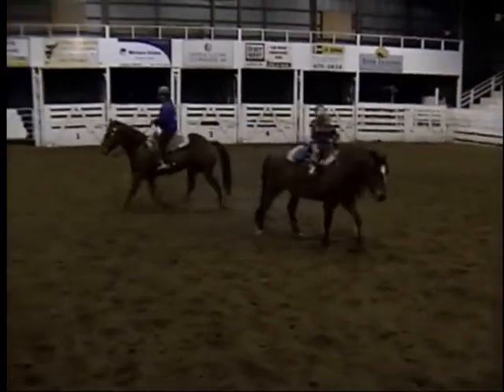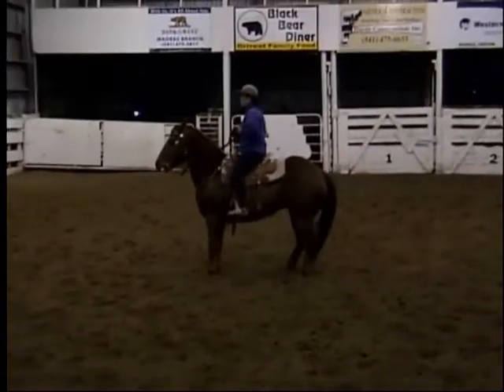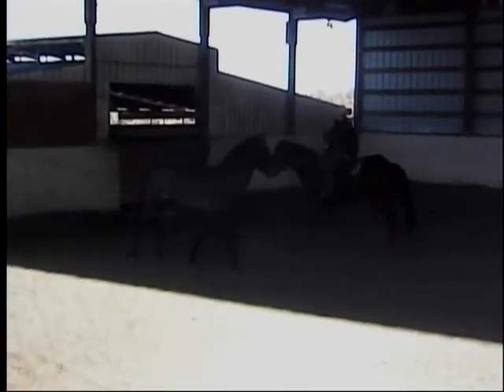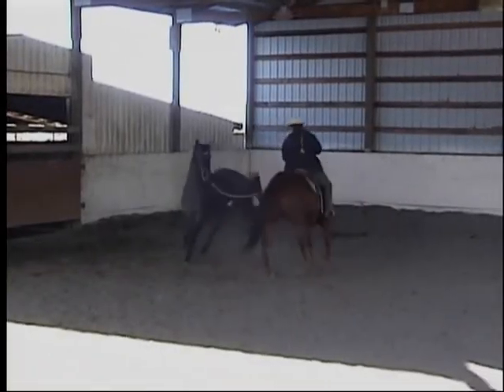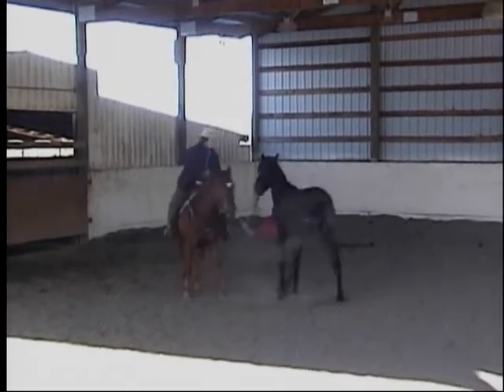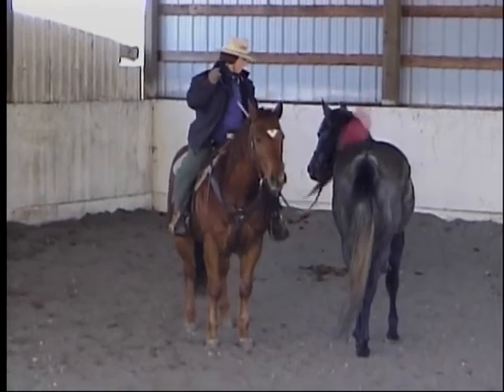Cory YT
Chunky Command is a 1995 AQHA gelding that has been trained and is now sold through Lauman Training.  It is rare to find a horse of this caliber for sale for a fantastic price.  If you don't think he is worth it just watch the video!!